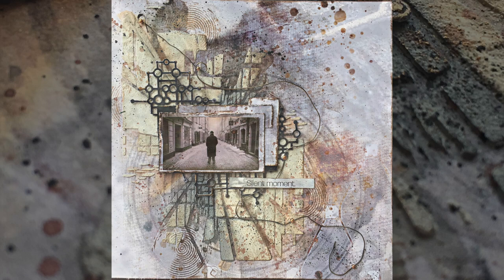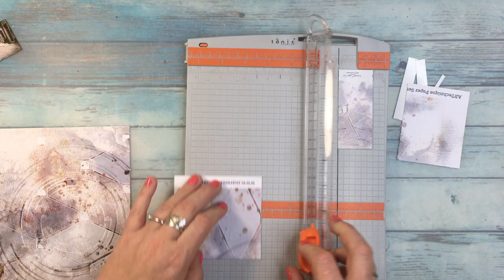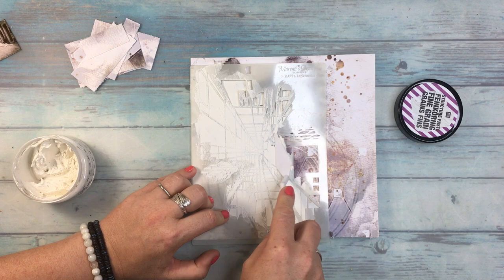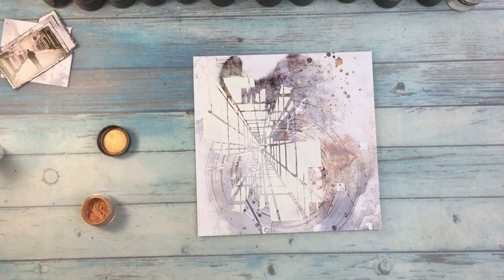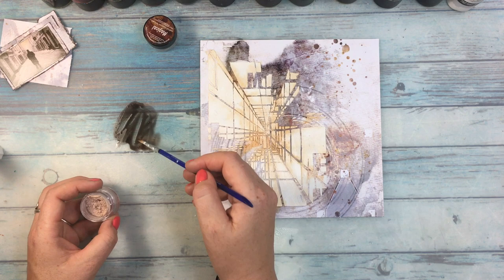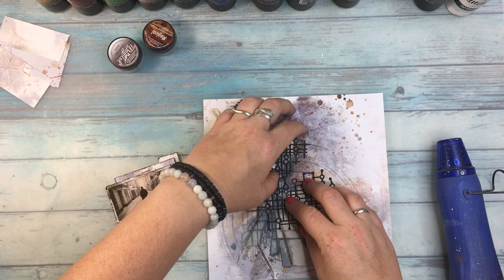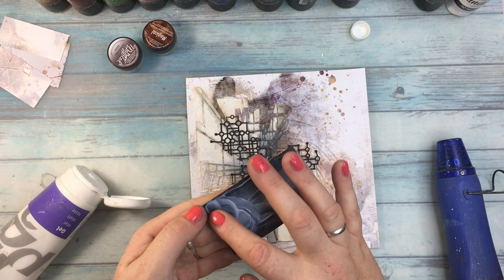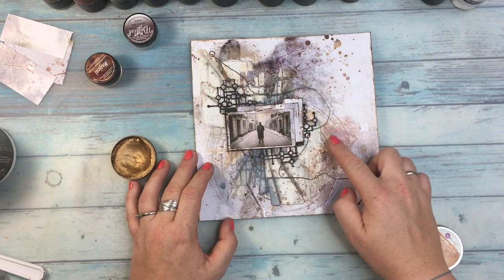8x8 layout || minimalist scrapbooking with Maremi Small Art products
8x8 SCRAPBOOKING LAYOUT with Maremi Small Art products- ART techniques, stencil and word stickers: This is minimalist layout, great for beginners and with few embellishments.

                                 ⚙️LIST OF PRODUCTS USED ⚙️
*Maremi's Small Art- ART Techniques Papers
*Maremi's Small Art stencil
*Maremi's Small Art Word Stickers- ARTastic

*Lindy's Gang Magicals: Sandra Dee Sepia & Cattail Copper Brown
*Lindy's Gang Flat Fabio- Blazing Black
*Finnabair- Metallic wax-Aged Brass
*Finnabair 3D mat gel
*Pebeo- mat gel
*Fantasy Dies
*Ranger- Jet Black Archival Ink
*VersaFine ink- Vintage Sepia
*Rico Design- Fine Grain structure Paste
*CreaLies- Bits & Pieces stamp